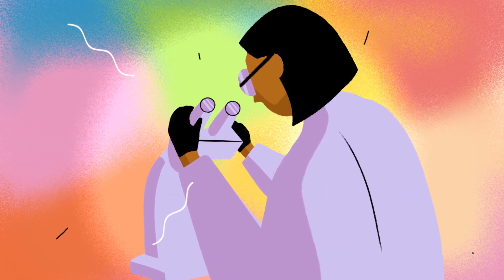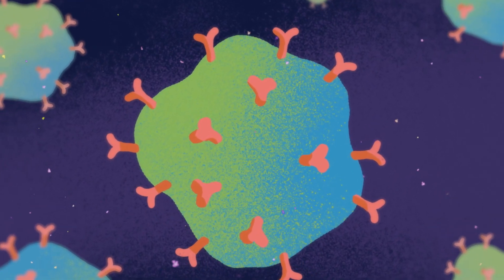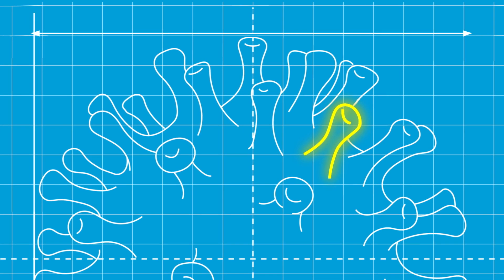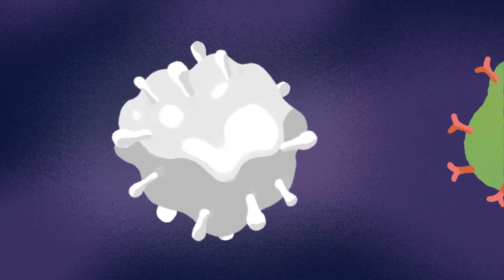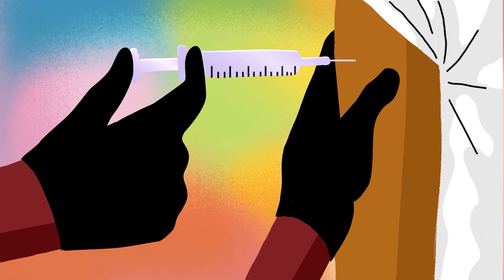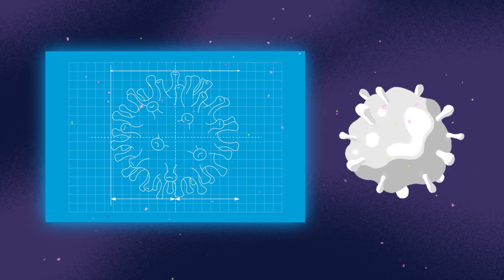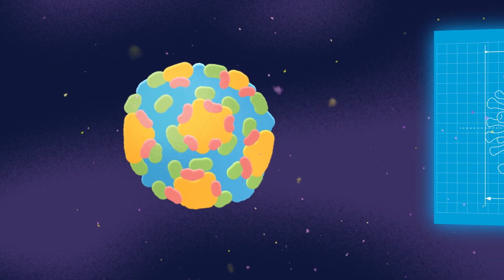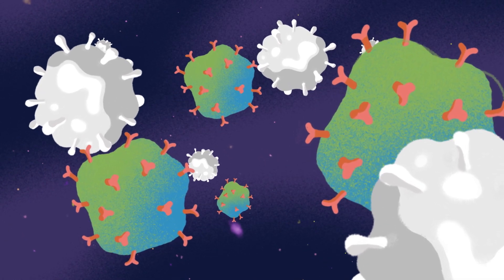How Does the COVID-19 Vaccine Work? | Cedars-Sinai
The COVID-19 vaccine gives your body an instruction manual to fight the virus. Check out how it works!